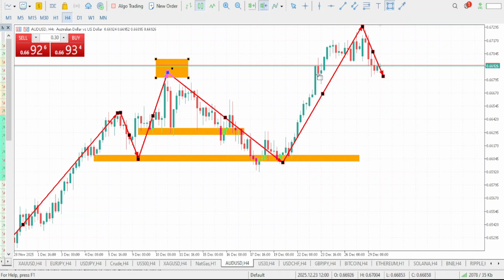AUDUSD Analysis Today | DECEMBER 30 2025 | AUDUSD Forecast | AUD/USD Technical Analysis